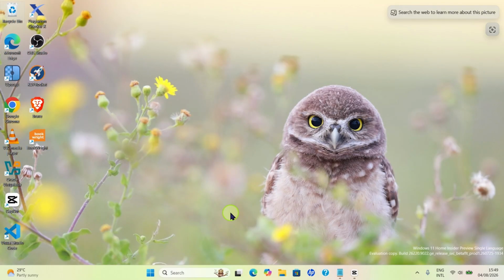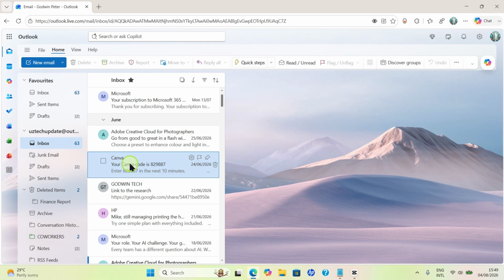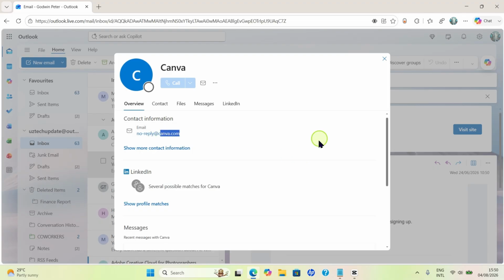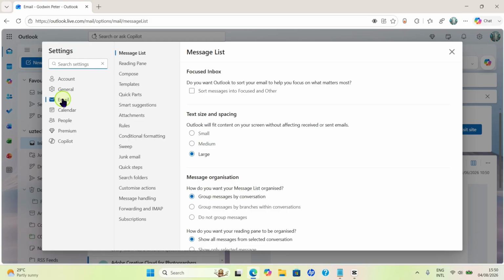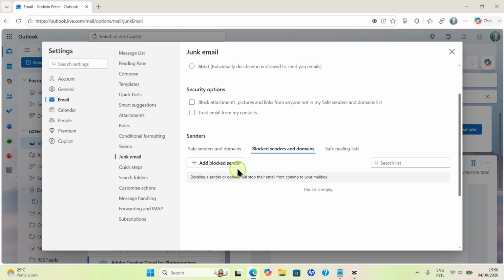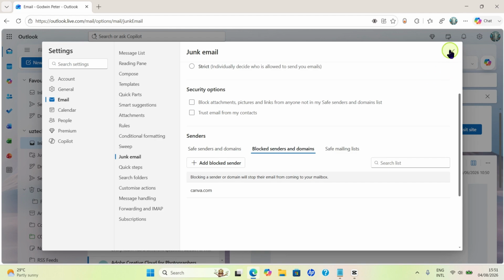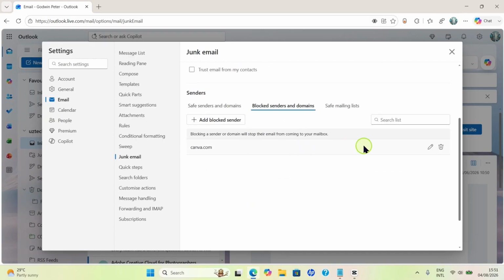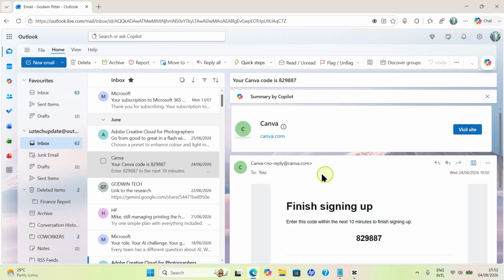How to Block a Domain on Outlook - Stop Getting Emails from Websites on Outlook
In this software email tutorial, you will learn how to block a domain on Outlook. If you have been receiving emails from different websites and you do not feel comfortable about that, this video tutorial walks you through on how to stop that. Even if the company that owns the domain has many mailboxes attached to the website, this guide will help stop getting emails from them. It is a detailed Outlook tutorial on how to stop getting emails from websites on Outlook.

How to Create PST File in Microsoft Outlook | How to Create a PST File in Outlook 365

Video Chapters ⏰
00:00 Introduction to Domain Block on Microsoft Outlook
00:41 Open Outlook on Edge Browser
00:57 Open Email on Outlook
01:03 How to See Email Address that Sent Email to you on Outlook
01:16 Highlight and Copy Email Address on Outlook
01:35 Access Outlook Settings on Browser
01:44 Outlook Junk Email Settings
01:54 Block Domain Sender on Outlook
02:37 Unblock Previously Blocked Website Mail Address on Outlook
03:18 Conclusion on Website Block on Outlook